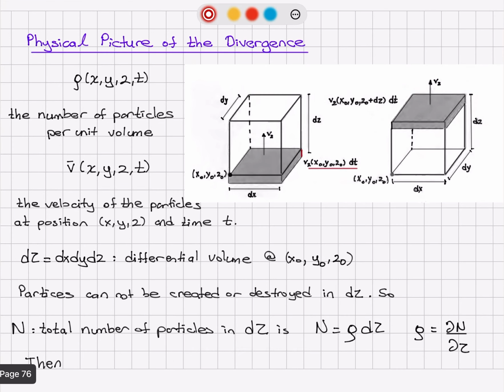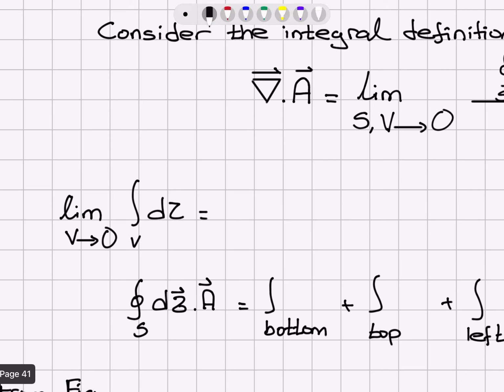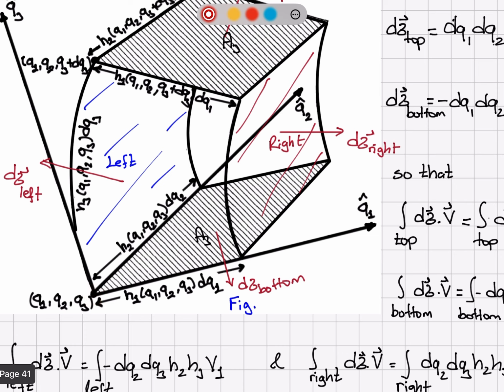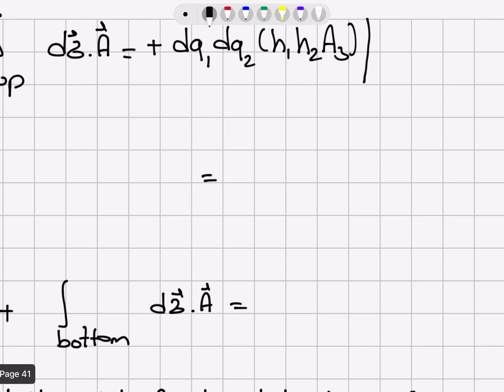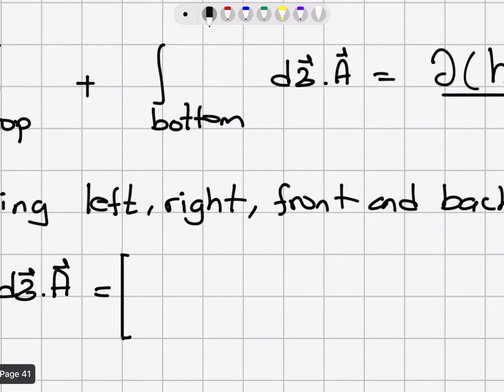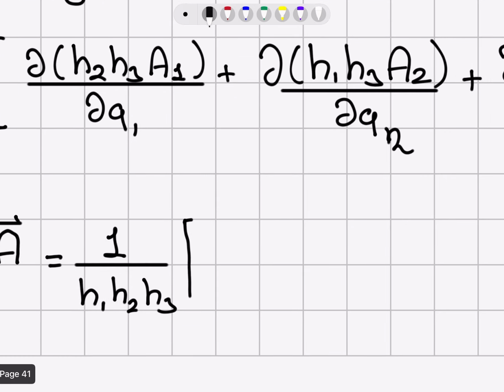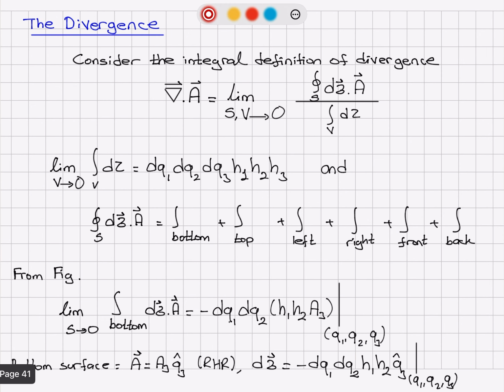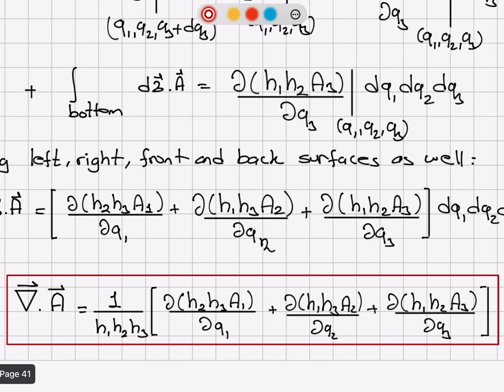The Divergence in Curvilinear Coordinates